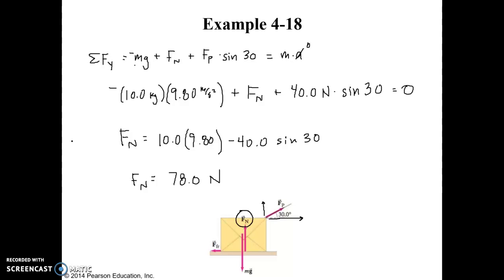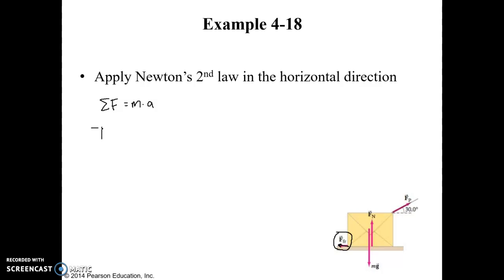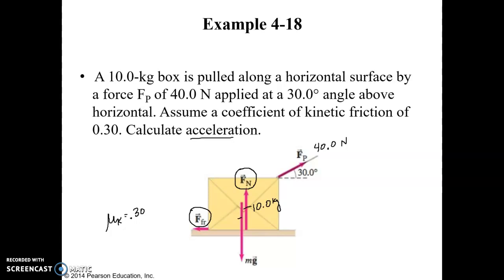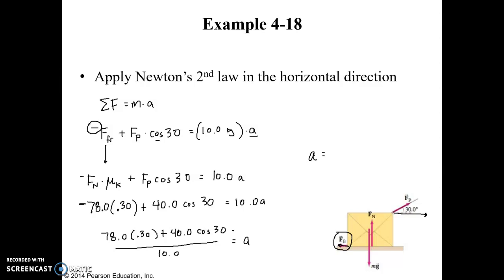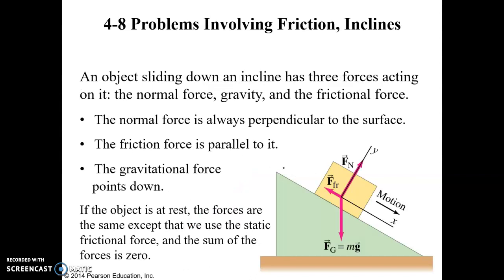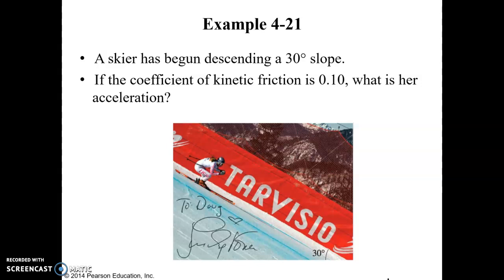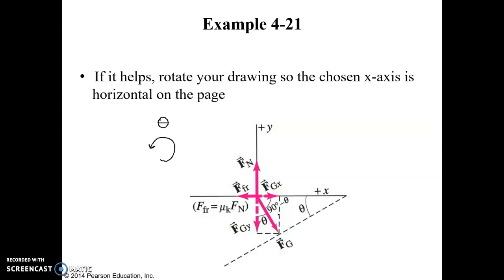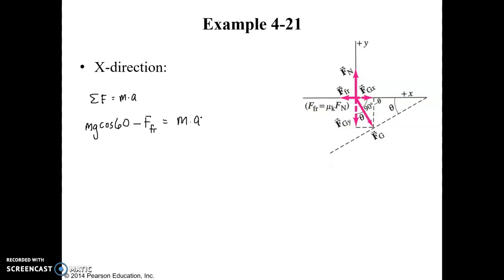PHYS 2010 ch4 pt7